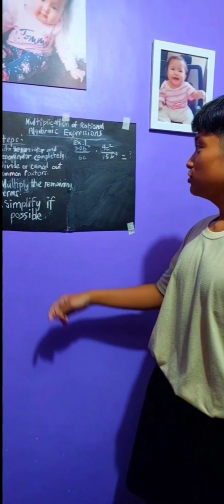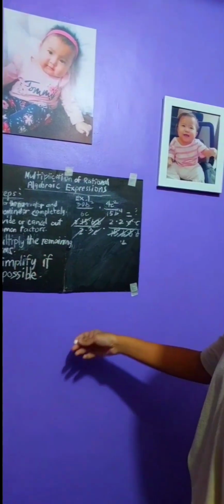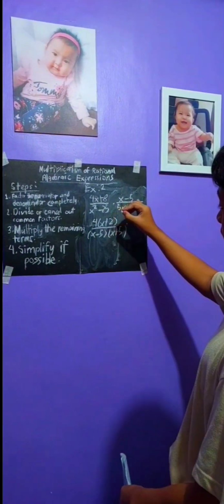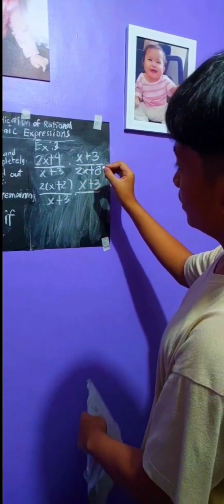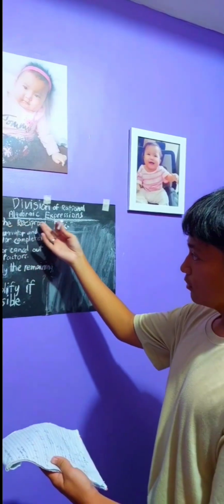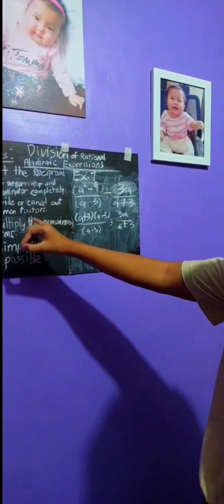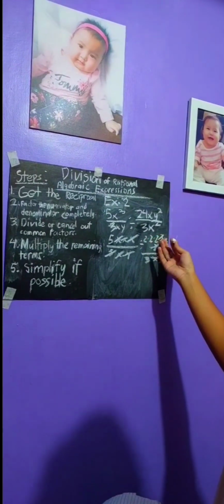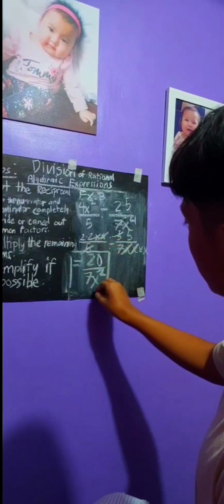Grade 8 St. Ignatius Math Performance Task#1